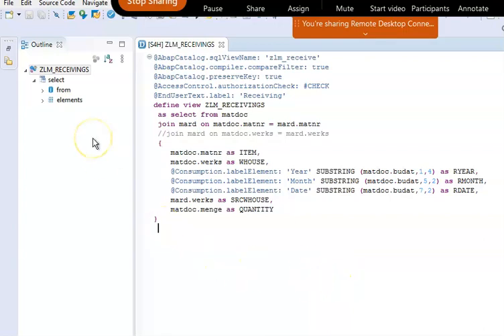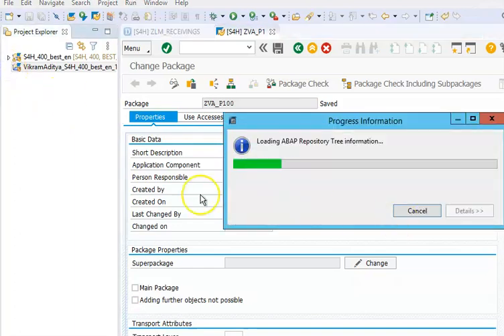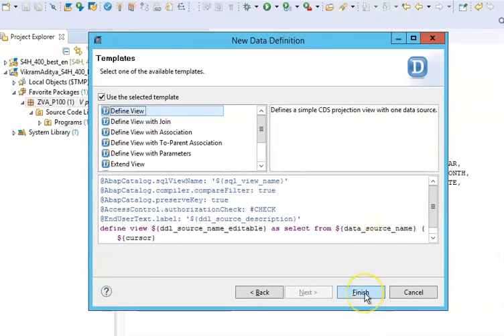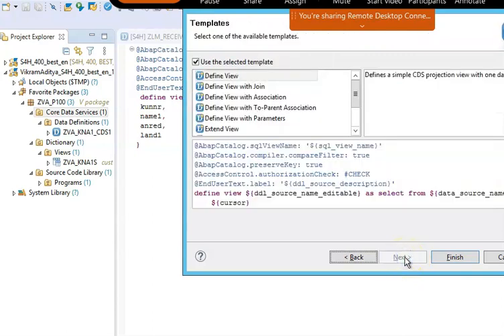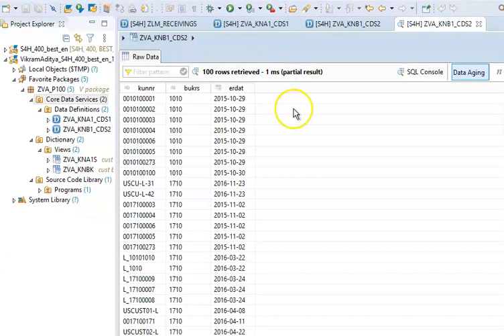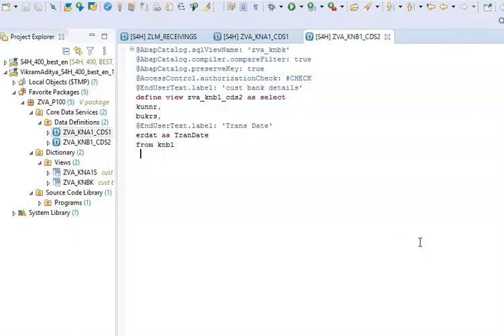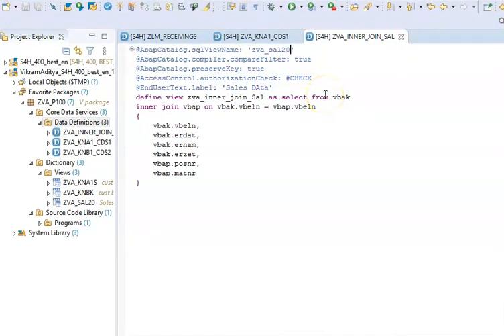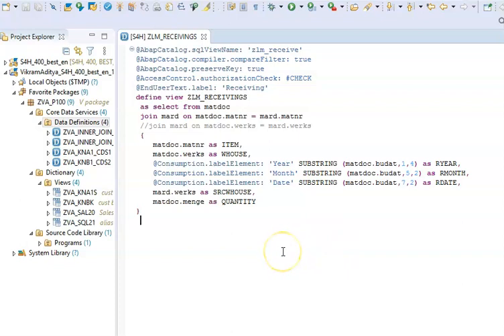SAP HANA CDS Real Time Project Training